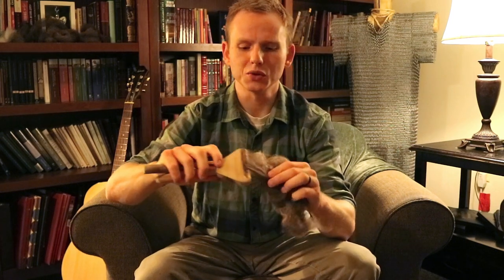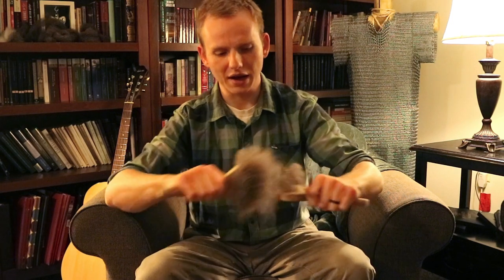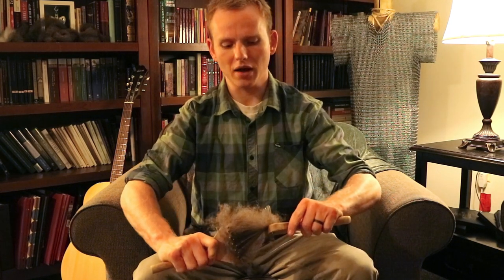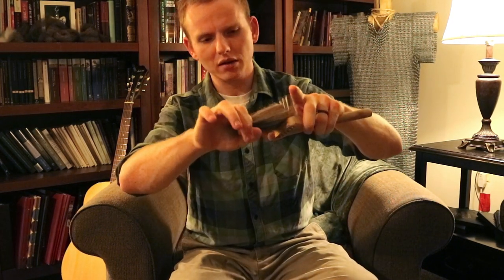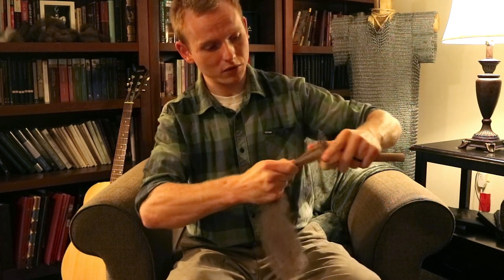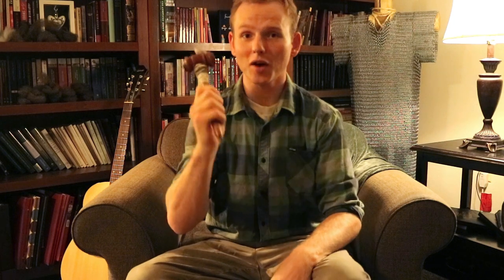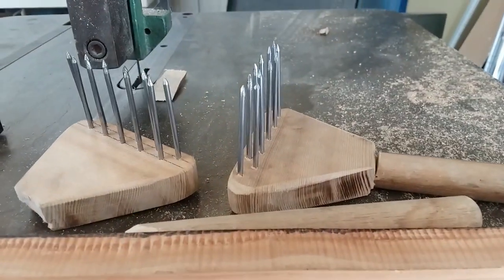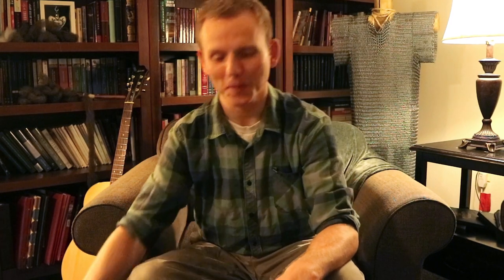DIY Viking Wool Combs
The long awaited Wool Combs are here! And they work!